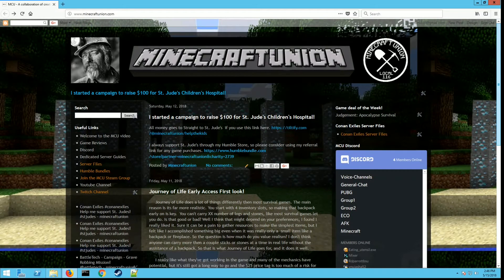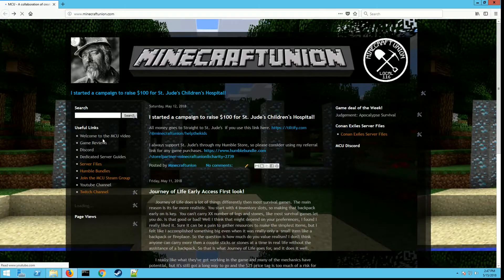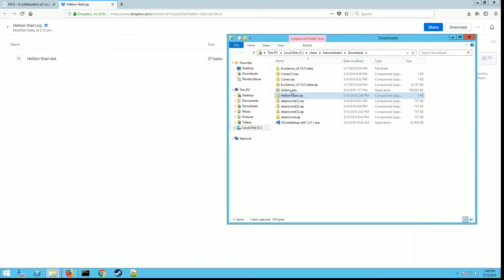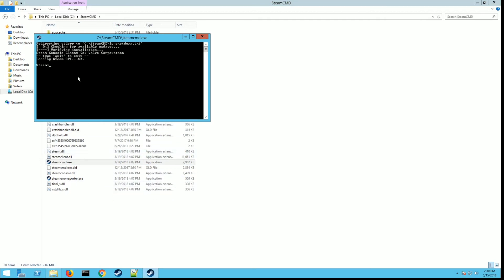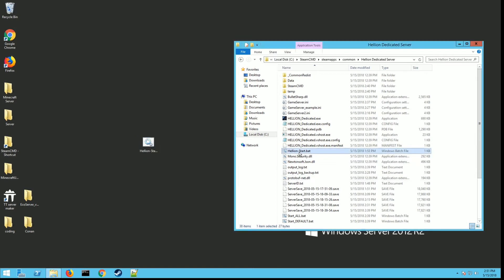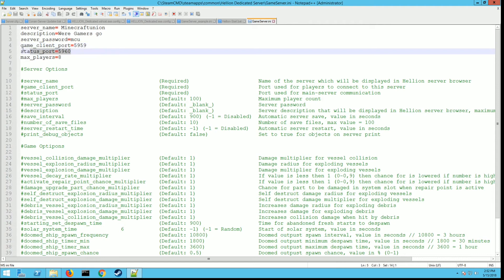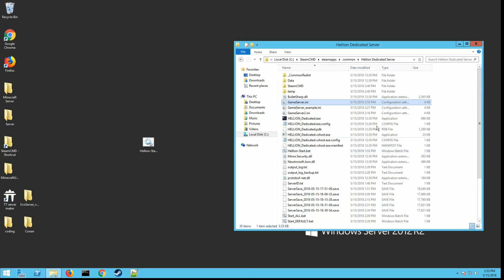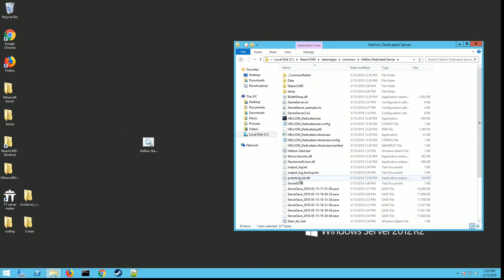Hellion Dedicated Server Setup Guide for Windows Updated for May 17th 2018 Steropes Update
We will use Steamcmd to download, install and configure a Hellion Dedicated Server! This is for the upcoming Steropes update!